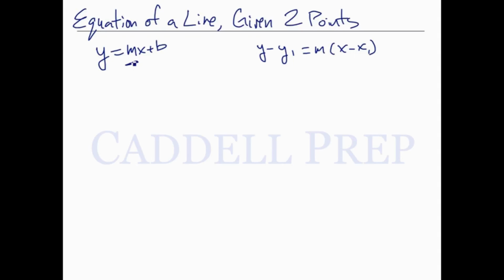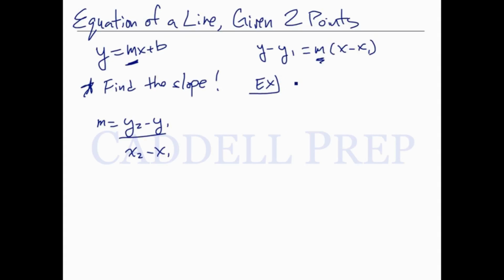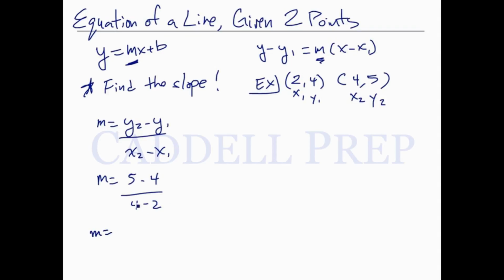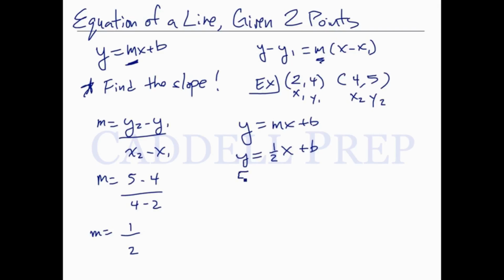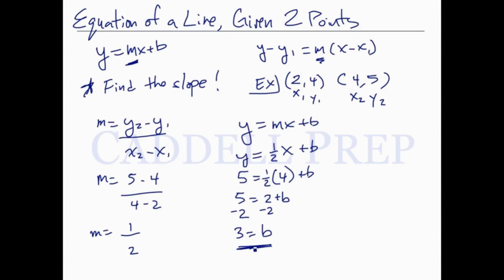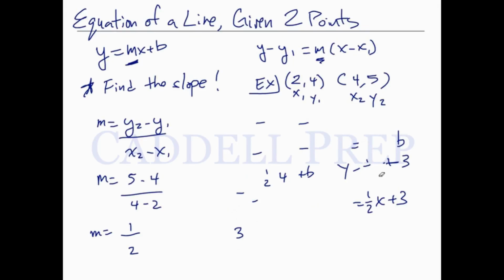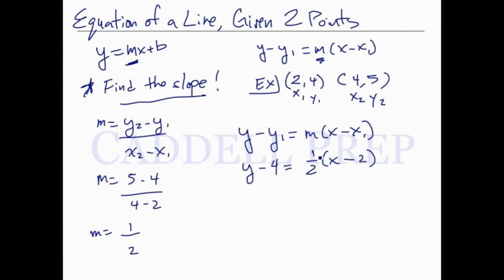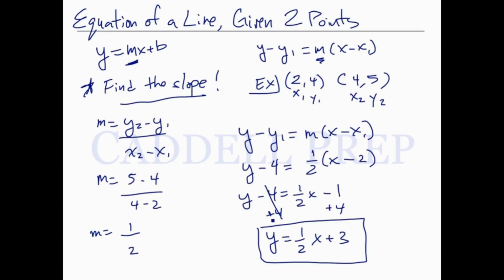Equation of a Line - Given Two Points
This video explains how to find the equation of a line when given 2 points. More lessons and practice problems can be found